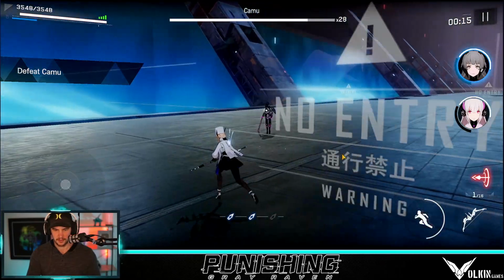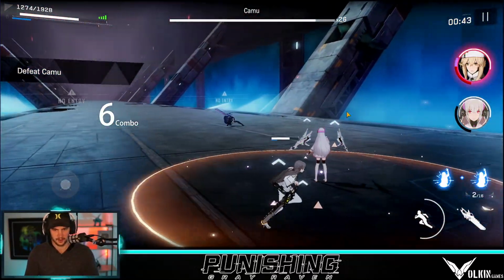FINAL GLOBAL BOSS!!! [PUNISHING GRAY RAVEN]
Punishing Gray Raven Global final boss finally defeated.

Human's exploration of science touched the taboo field, and the "punishing" suddenly came. The fragile human body is rapidly destroyed, while the Corrupter is manipulated and turned into violent killing machine.

The once highly prosperous human civilization has almost lost its trace on the earth. The survivors were forced to flee their homes and exile in deep space. You will take on the role as a "Savior" and lead the final hope "Reconstructed Soldier" of human civilization on the journey back to earth.